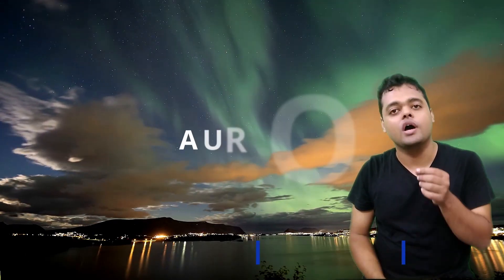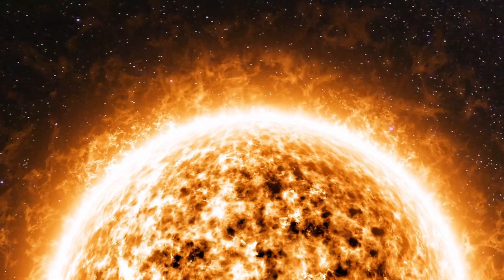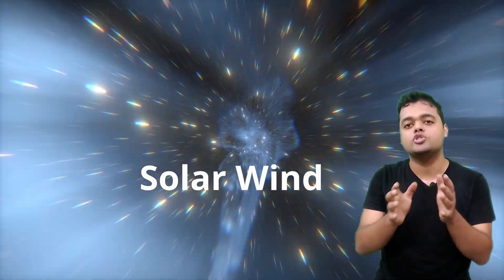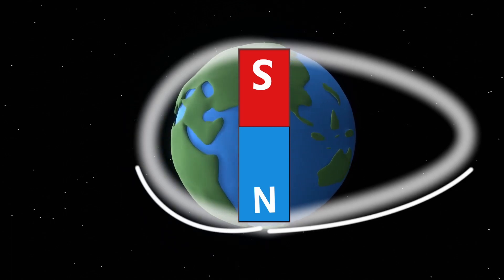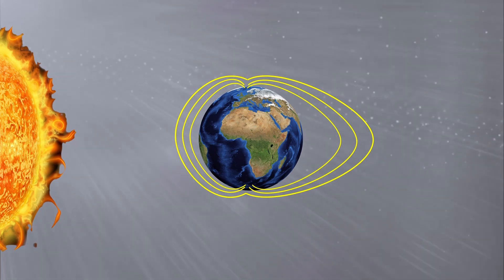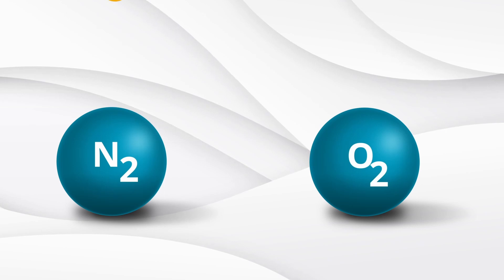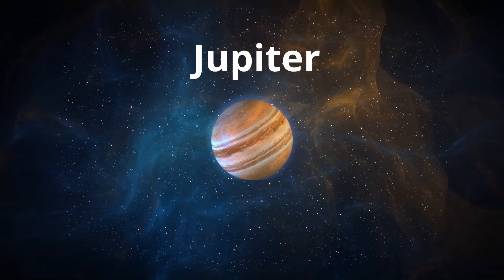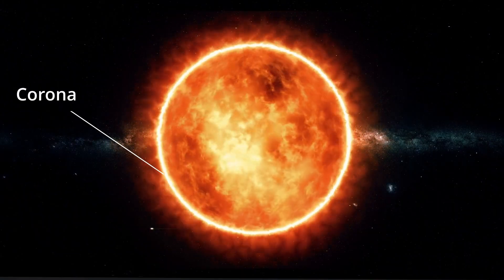This is the Secret of Northern Lights !!!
Northern Lights , also called Auroras, are cinematic dancing waves of
light.  Sun is constantly radiating charged particles
like electrons, protons. These ejected particles travel at the
speed of 72million Kilometer per hour. This is what we call solar
wind. When Solar wind comes near earth it interacts with earth's own magnetosphere. This interaction causes the beautiful Northern Lights or aurora.
We see auroras mostly near poles.Northern light near North Pole is called Aurora Borealis and Southern light near South Pole is called Aurora Australis.
Credits-
Video Credits- Pixabay

Image Credit-
Image by pikisupersta on Freepik

Music Credits-
"Inspirational Background" by AudioCoffee

Hi. I am Barun Dutta. I am a science enthusiast and I run YouTube channel Entropy. Entropy  is a channel which contains amazing science, technology and awesome engineering videos.